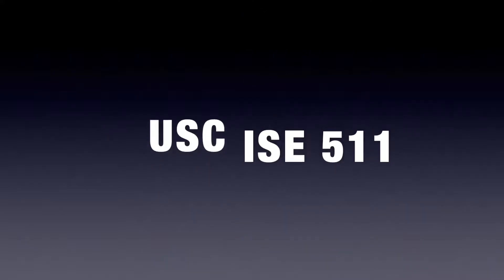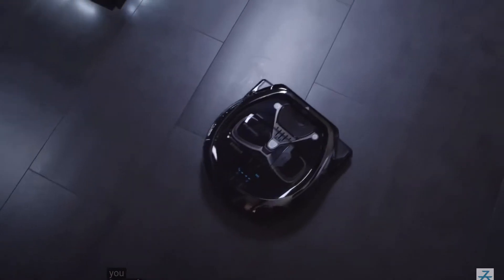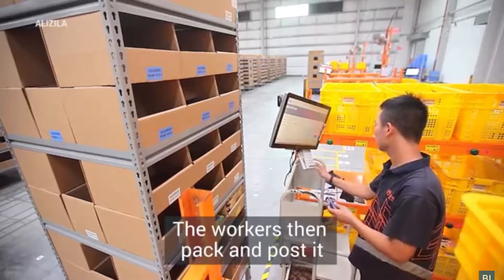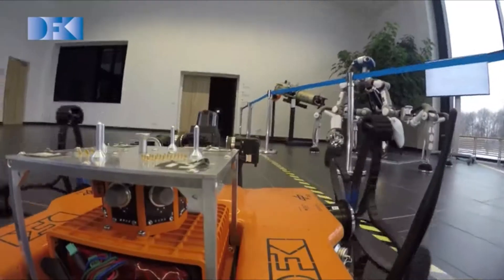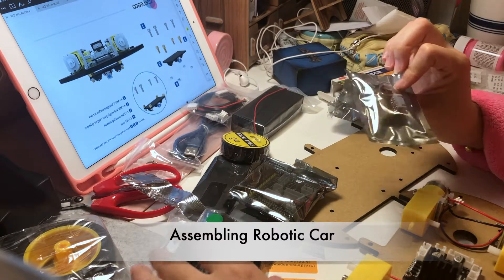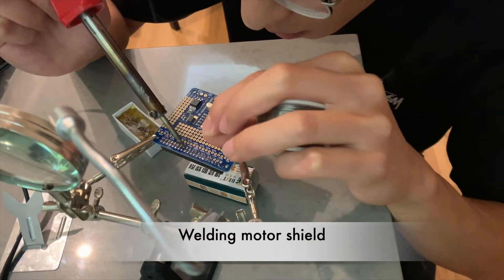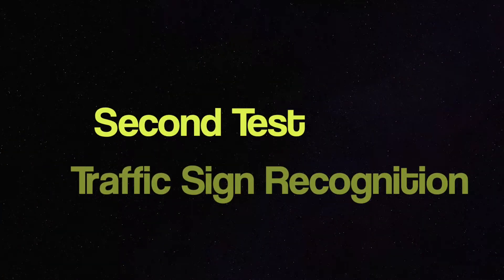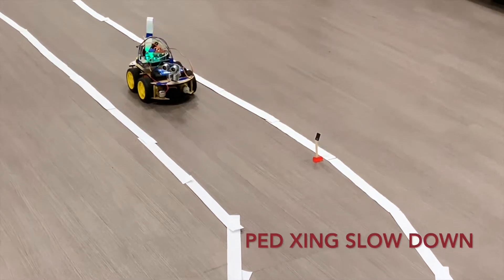FInal project last version